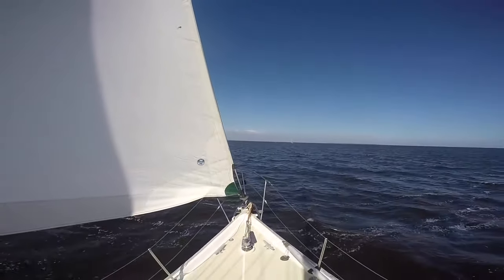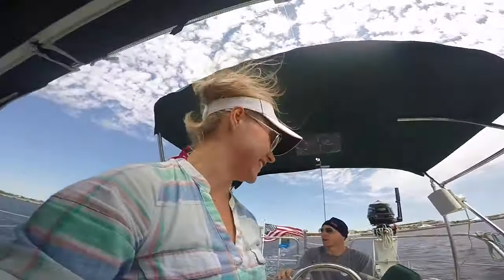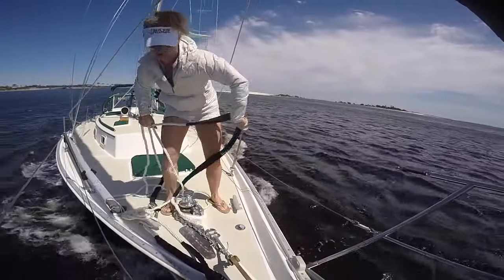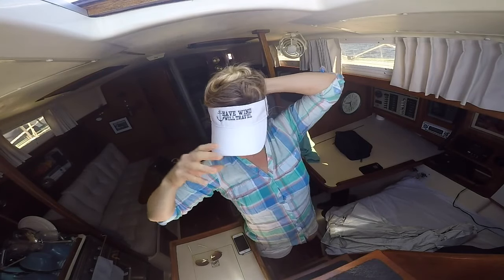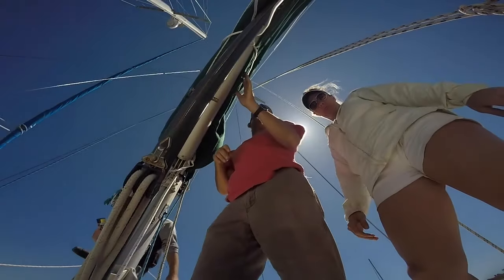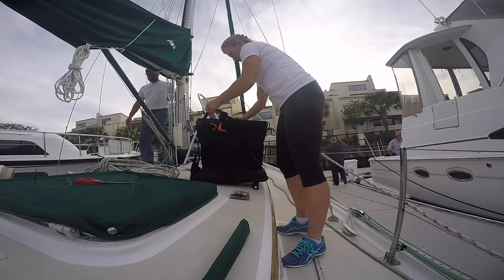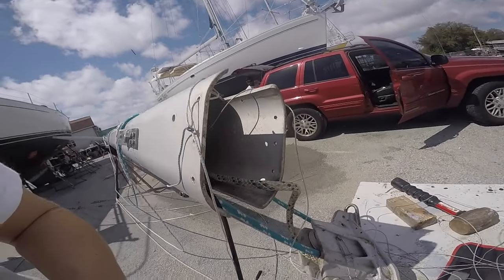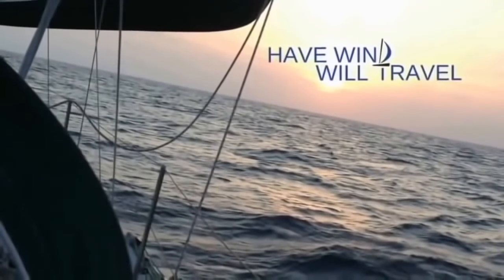#78: How To Budget (and Brace) for BIG Boat Repairs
Unexpected mast pulls can happen to you!  While we've dealt with our fair share of boat projects it's good to be reminded there will always be more and you need to know "How To" be ready -- both mentally and financially.  Have fun watching Annie go up the mast (I lost count how many times!) trying to solve this problem and stay tuned next time when we show you what we learned during this whole fiasco that we're sure will serve us well during our Cruising to Cuba days this winter.